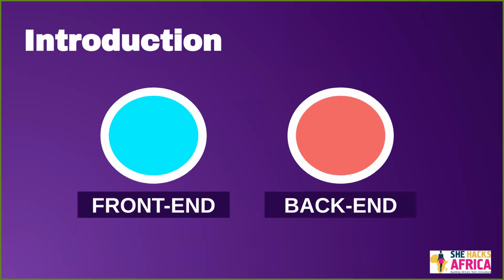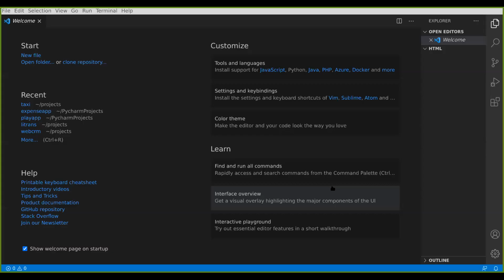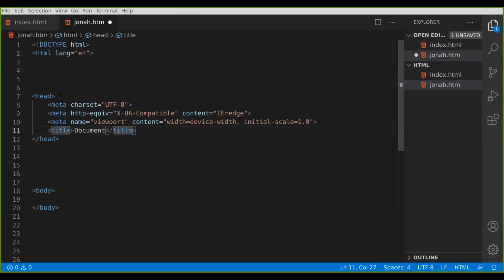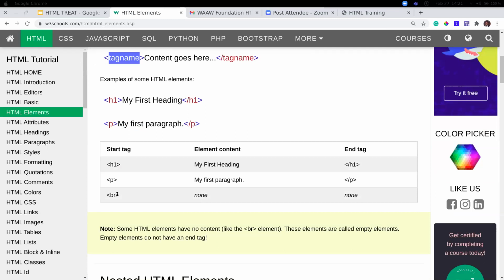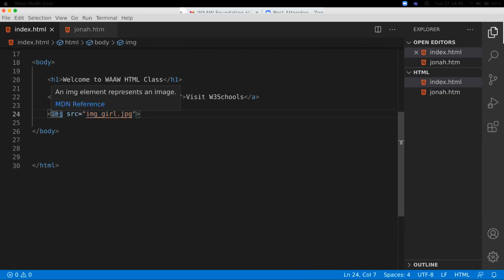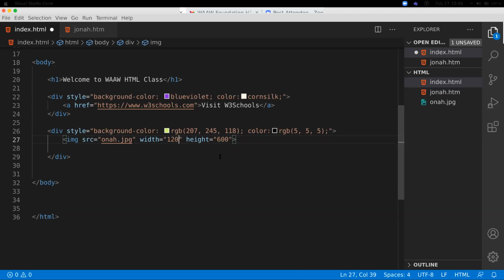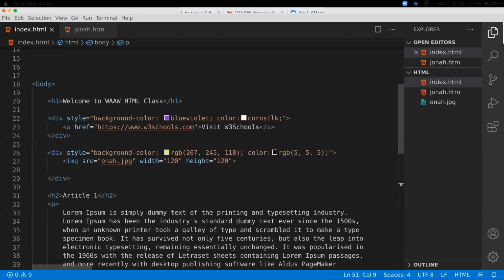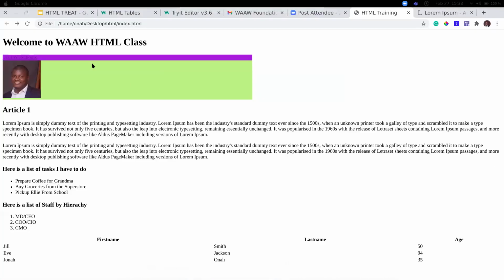Learn HTML for free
To learn the fundamental technology used to define the structure of a webpage and build your first website, watch this video.

You can also listen to our podcast on Anchor.fm, where we discuss various topics related to education, technology, and innovative practices in STEM and entrepreneurship.

Link to WAAW Foundation Podcast

By joining our website-building course and following us on social media and our podcast, you'll have access to valuable resources and insights to enhance your web development skills.